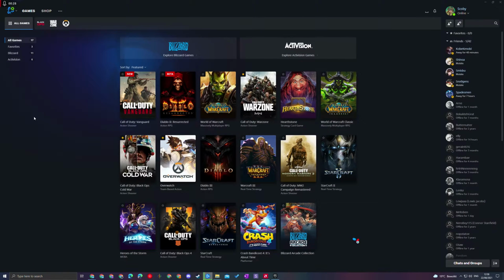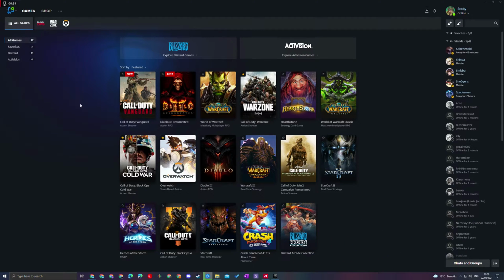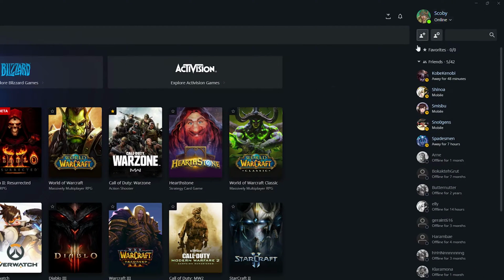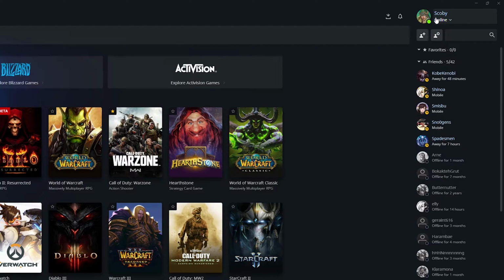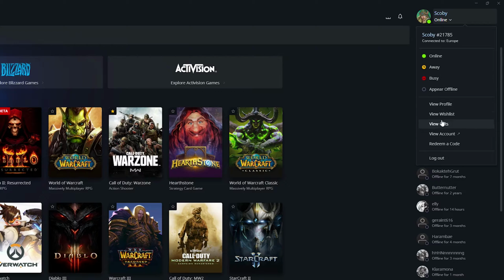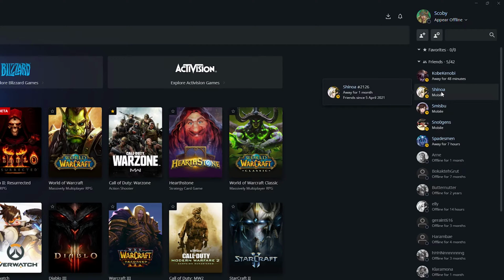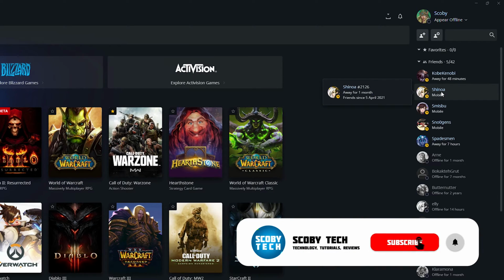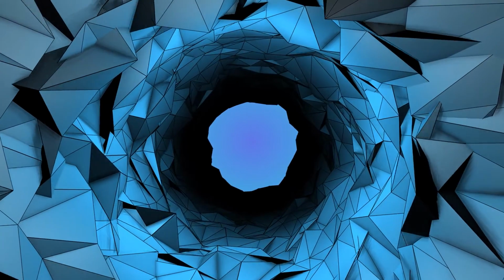Appear Offline on Battle.net in 2021! Hide From Friends Battle.net!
Hey, guys, my name is Scoby Tech and in today's video, I am going to be showing you how to appear offline on battle.net in 2021!

Members who supported this video:
Beau Franks
Sean Daly

Xbox Series Controller:
Amazon US:
Amazon UK:

Battle.net is an Internet-based online game, social networking service, digital distribution, and digital rights management platform developed by Blizzard Entertainment. The service was launched on December 31, 1996, followed a few days later with the release of Blizzard's action-role-playing video game Diablo on January 3, 1997. Battle.net was officially renamed to "Blizzard Battle.net" in August 2017.

Battle.net was the first online gaming service incorporated directly into the games that make use of it, in contrast to the external interfaces used by the other online services at the time. This feature, along with ease of account creations and the absence of member fees, caused Battle.net to become popular among gamers and became a major selling point for Diablo and subsequent Blizzard games. Since the successful launch of Battle.net, many companies have created online game services mimicking Blizzard's service package and the user interface.

Blizzard Entertainment officially unveiled the revamped Battle.net 2.0 on March 20, 2009.[1] It later revealed further details of the Battle.net revamped features at BlizzCon 2009 which supported World of Warcraft, StarCraft II, and Diablo III. The original Battle.net was then renamed to Battle.net Classic.[2] Battle.net Classic games use a different account system to the games on Battle.net 2.0.

The platform currently supports storefront actions, social interactions, and matchmaking for all of Blizzard's modern PC games including Hearthstone, Heroes of the Storm, Overwatch, and StarCraft: Remastered, as well as various Call of Duty games, and Crash Bandicoot 4: It's About Time from corporate sibling of Blizzard Entertainment, Activision. The platform provides cross-game instant messaging and voice chat service.

In September 2017, Blizzard Entertainment released the Battle.net application for Android and iOS.

0:00 Intro
0:16 Appear offline on battle.net
0:55 Outro